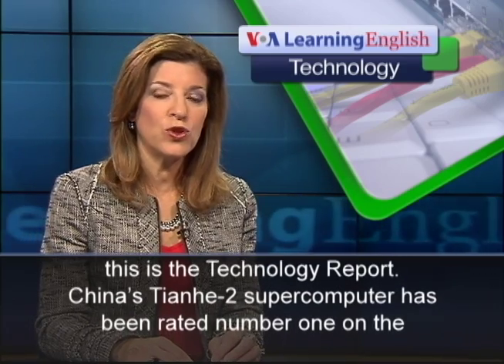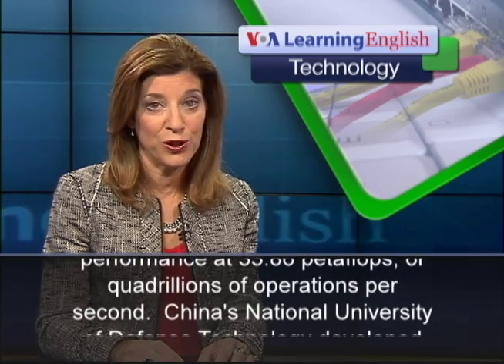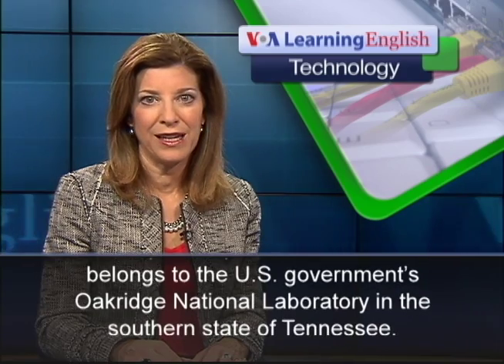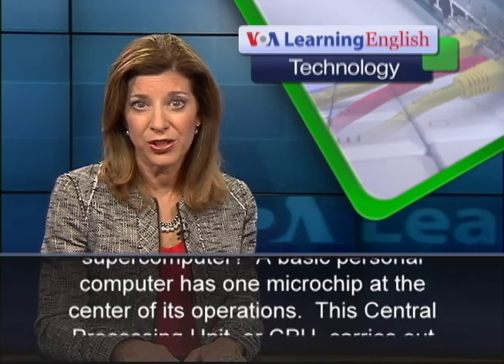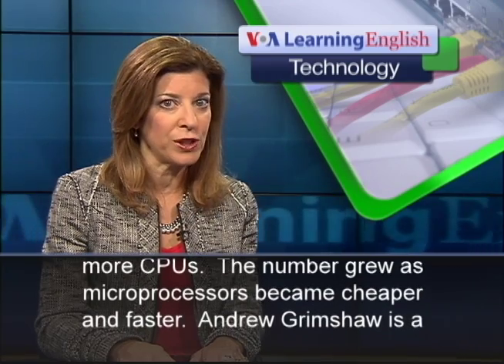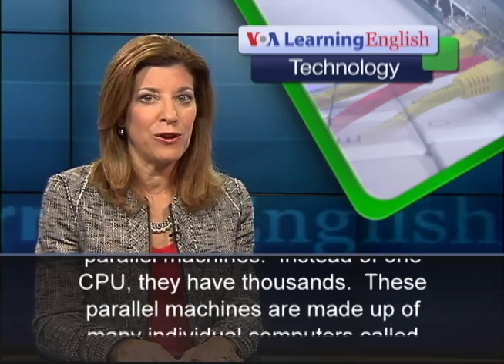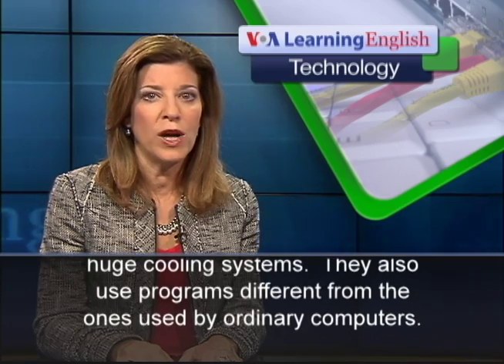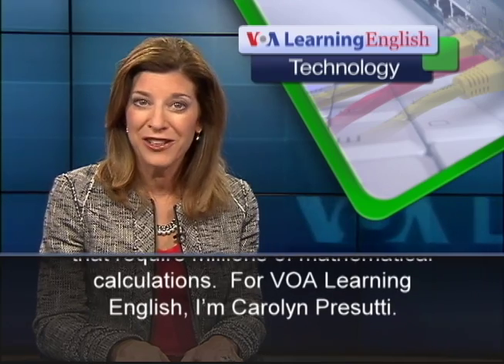Computer in China Tops List of World's Most Powerful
From VOA Learning English, this is the Technology Report.

China's Tianhe-2 supercomputer has been rated number one on the Top500, a list of the world's most powerful computers. Experts measured the supercomputer's performance at 33.86 petaflops, or quadrillions of operations per second. China's National University of Defense Technology developed the supercomputer, which runs twice as fast as the number two rated Titan supercomputer.   That machine belongs to the U.S. government's Oakridge National Laboratory in the outhern state of Tennessee.  Tianhe-2 and Titan are part of the race to make supercomputers faster and more powerful. So what is a supercomputer?  A basic personal computer has one microchip at the center of its operations.  This Central Processing Unit, or CPU, carries out a set of commands as part of a predesigned program.The first supercomputers had a few more CPUs.  The number grew as microprocessors became cheaper and faster.  Andrew Grimshaw is a computer science professor at the University of Virginia.  He says many supercomputers today are called parallel machines.  Instead of one CPU, they have thousands.  These parallel machines are made up of many individual computers called nodes.  They are positioned in one block.  They use a lot of power, create a lot of heat, and require huge cooling systems. They also use programs different from the ones used by ordinary computers. Professor Grimshaw says anyone with enough resources can build a supercomputer to solve problems that require millions of mathematical calculations.  For VOA Learning English, I'm Carolyn